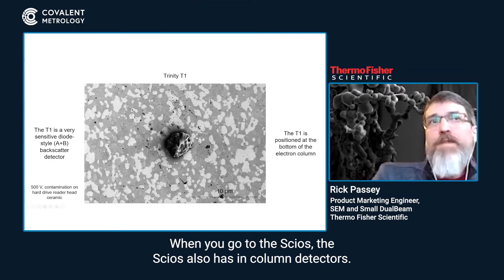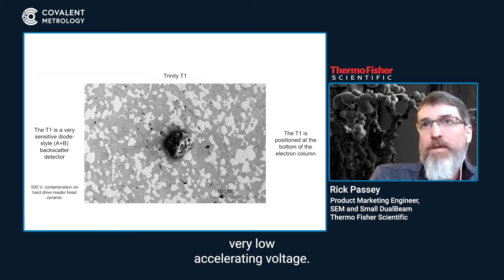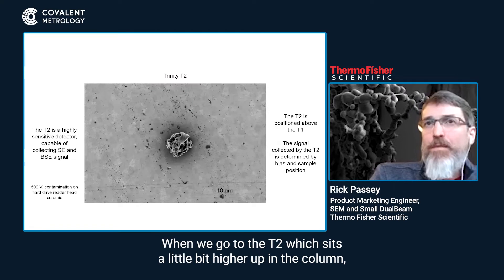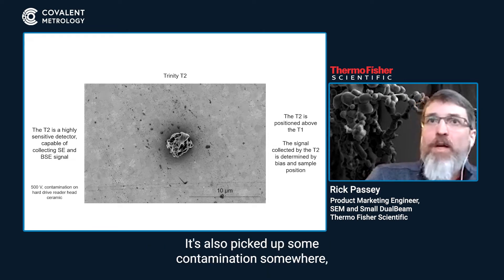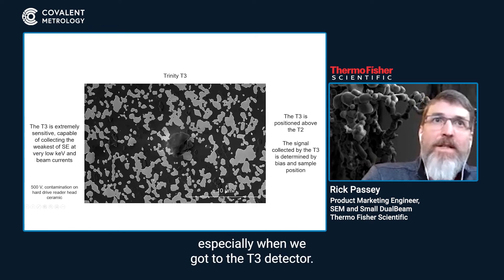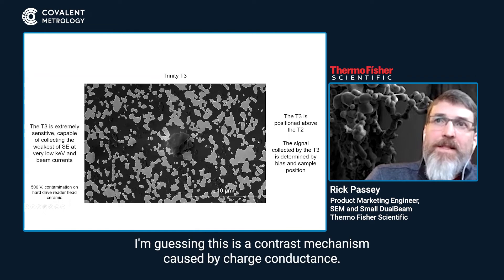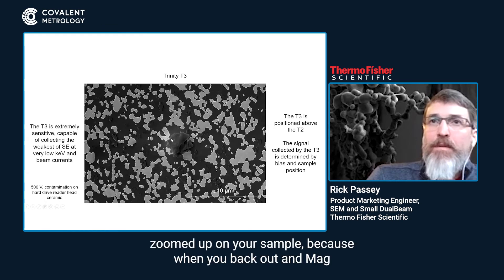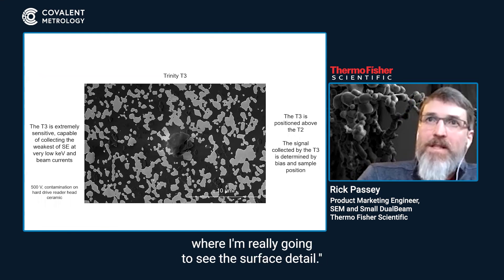In Column Detectors in the Scios FIB SEM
The detectors on the Scios DualBeam FIB-SEM microscope are different from the other Thermo Fisher Scientific electron microscopes at Covalent. Expert microscopist Rick Passey from Thermo Fisher Scientific explains the distinctive detector setup on the Scios, which make it uniquely capable of imaging above vacuum pressure, and which allow it to accept unconventional sample types like magnetic materials.